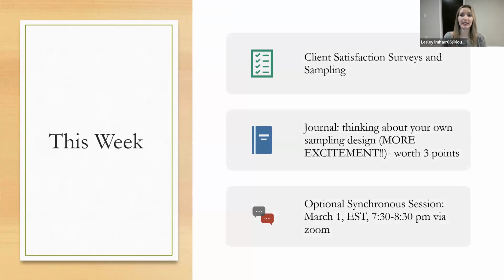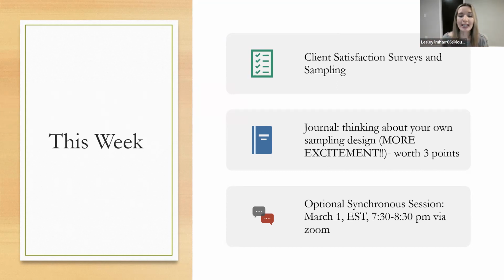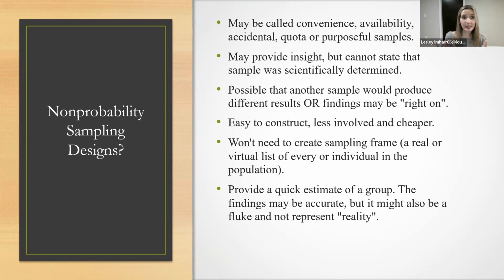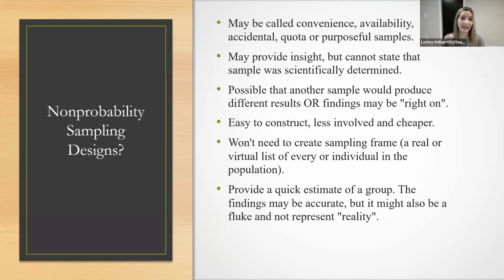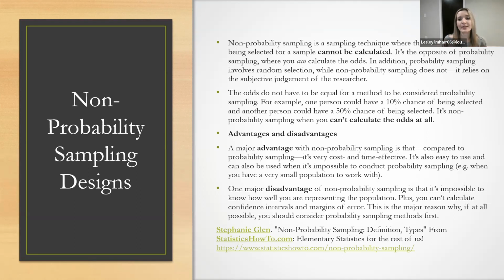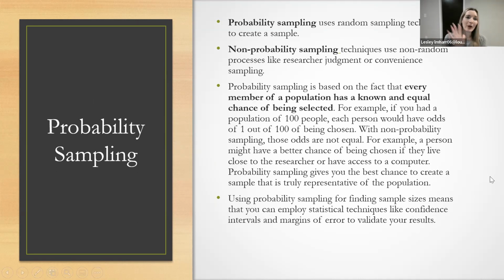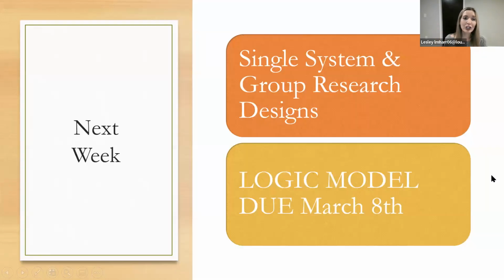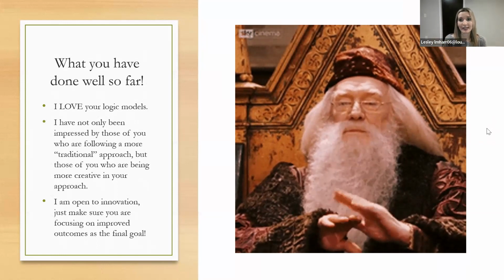Spring 2022: SW 668 - Client Satisfaction Surveys and Sampling